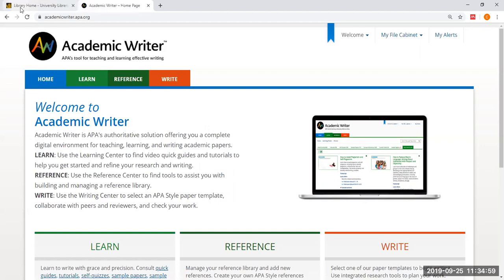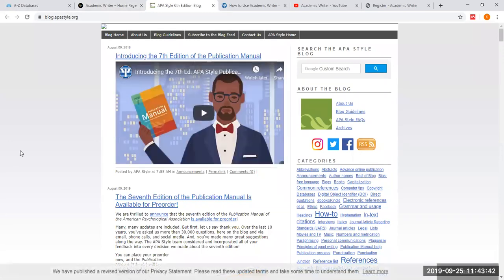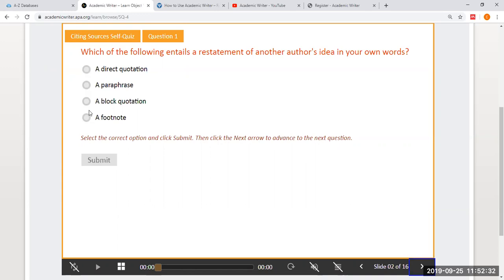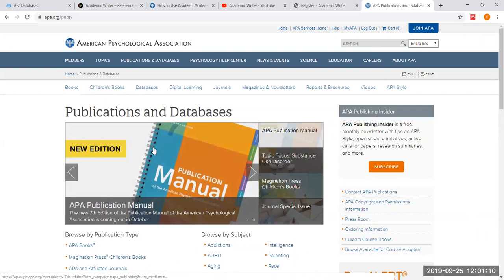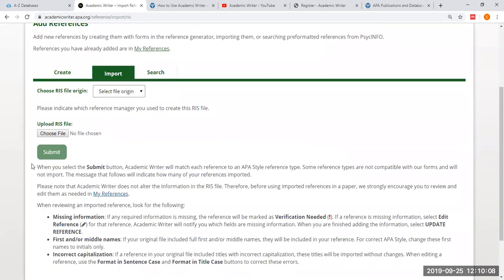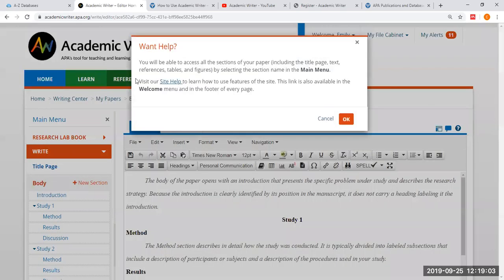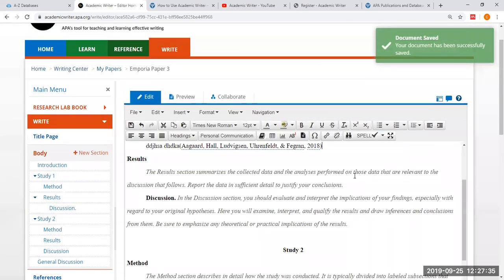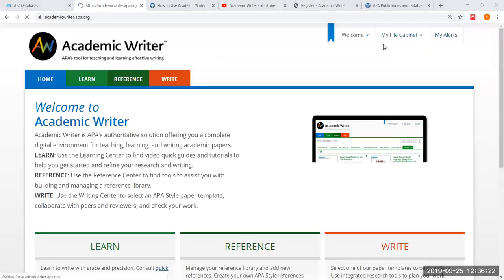Academic Writer: Faculty Basic session September 25, 2019